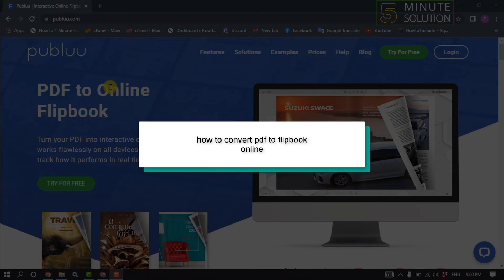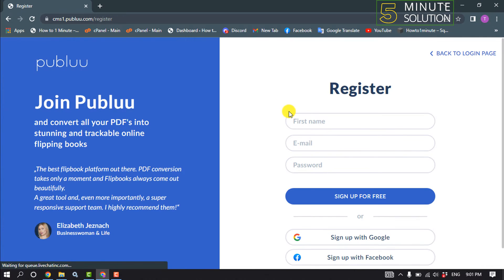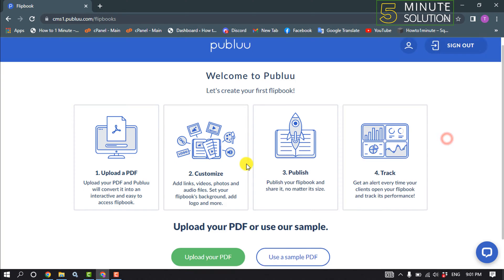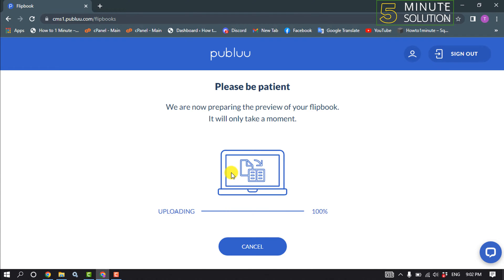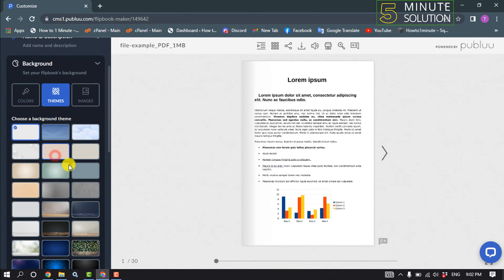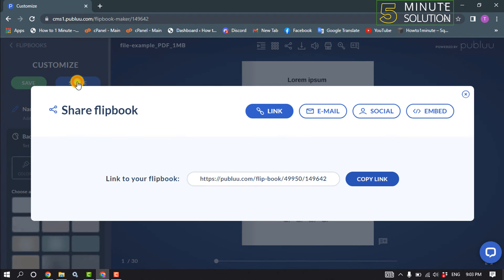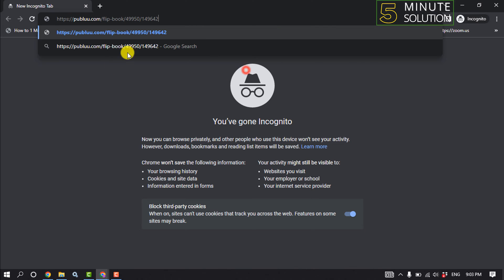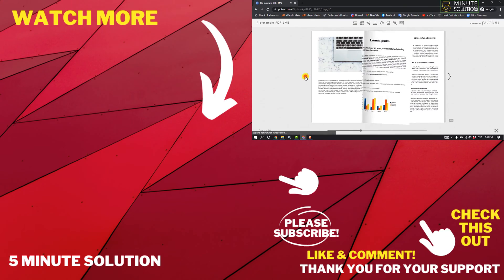How to convert pdf to flipbook online 2025 (Free & Easy)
Free Online PDF to Flipbook conversion
How to make a PDF flipbook
Upload the PDF you want to convert to flipbook. Simply drag-and-drop the PDF file on Flipsnack. ...
Customize and brand the appearance of your publication. ...
Publish your online flipbook as public or private. ...
Share your digital publication on any platform.

▼ Related Keywords ▼

"convert pdf to flipbook adobe"
"flipbook online free"
"flipbook download"
"flipbook maker free"
"jpg to flipbook online free"
"flipbook software"
"pdf to flipbook html5"